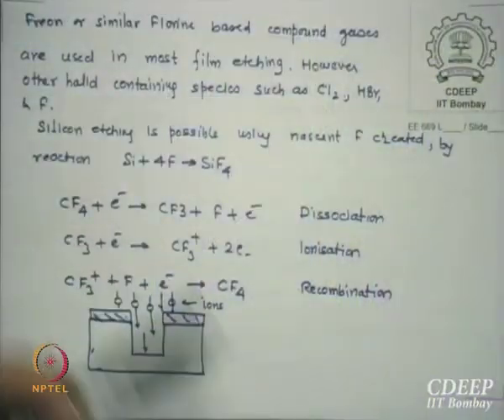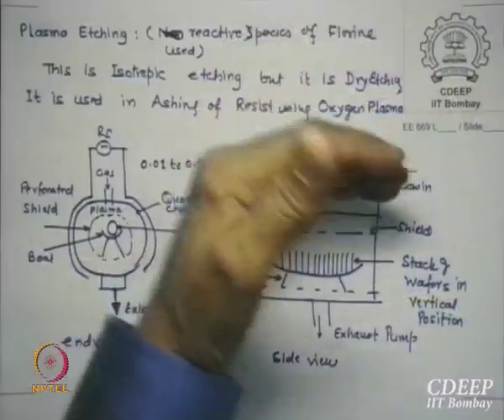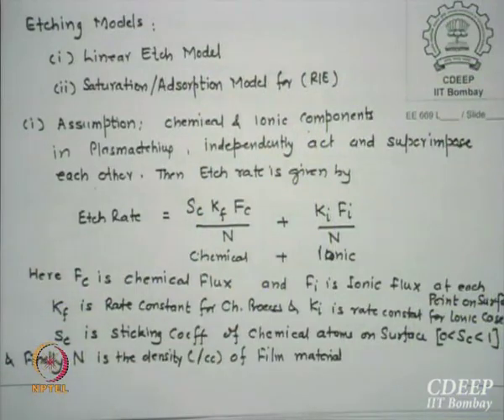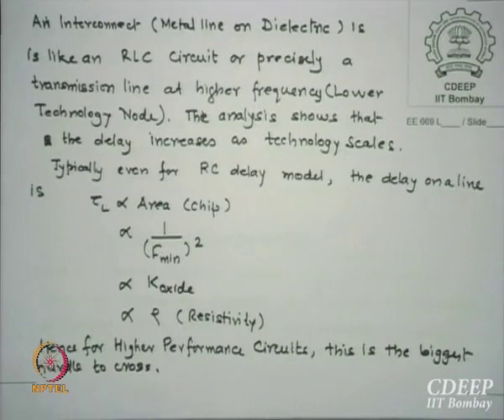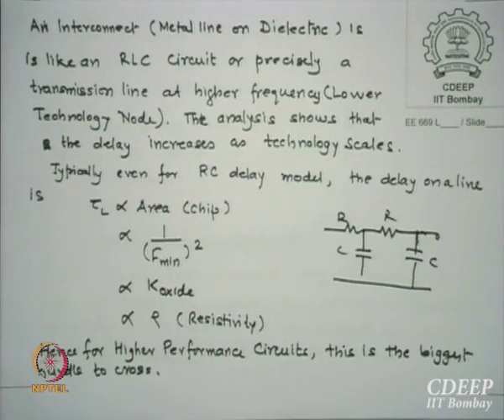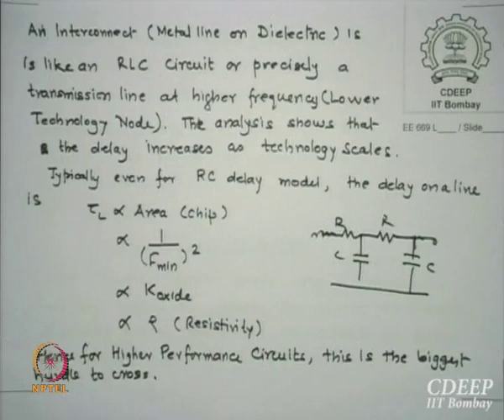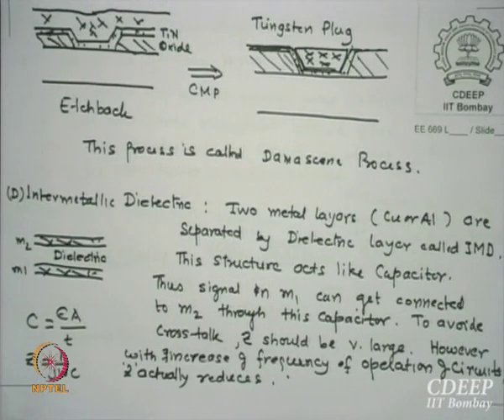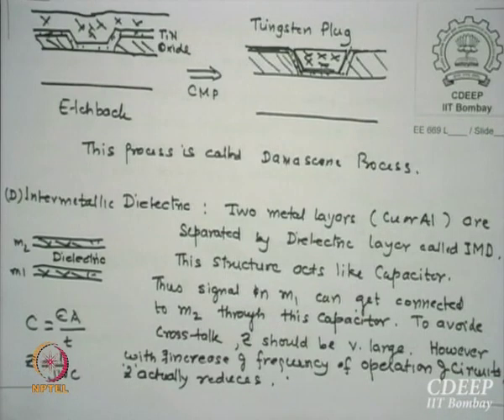Mod-01 Lec-28 Etching in VLSI Processing & Back - End Technology